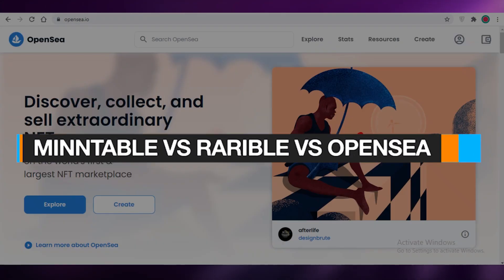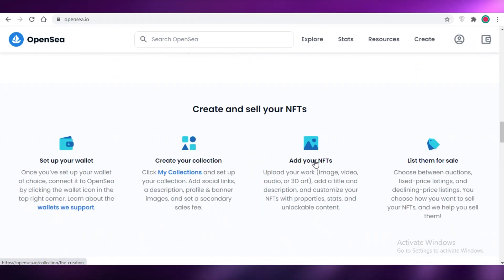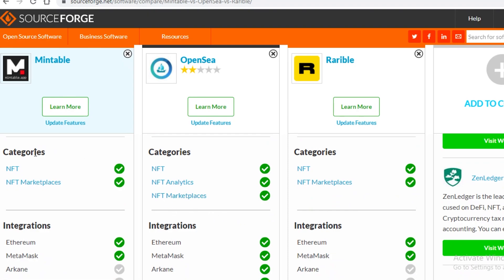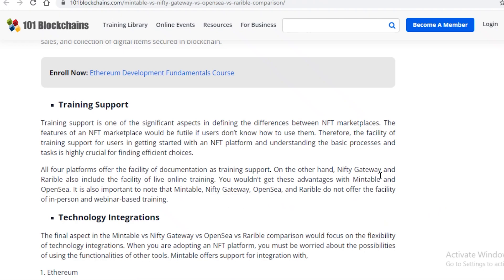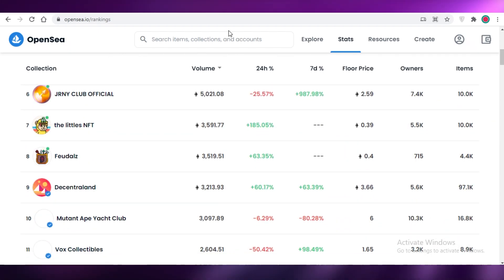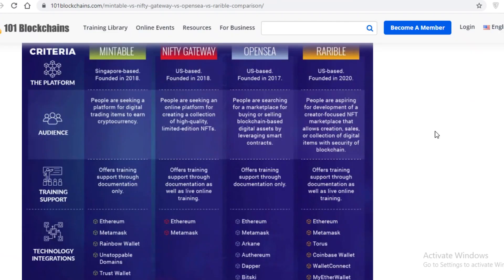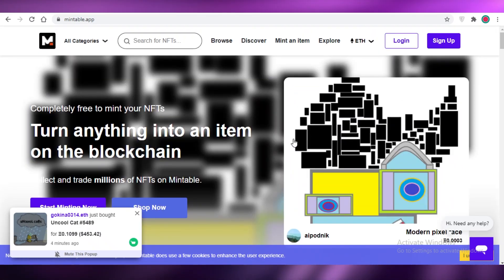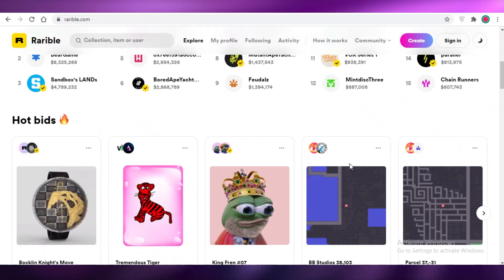Mintable vs Rarible vs Opensea | Which is Best NFT Platform for Buying & Selling